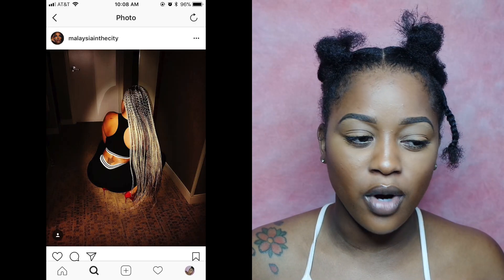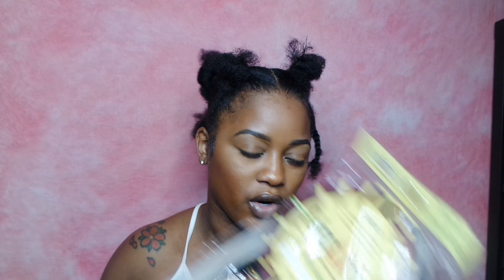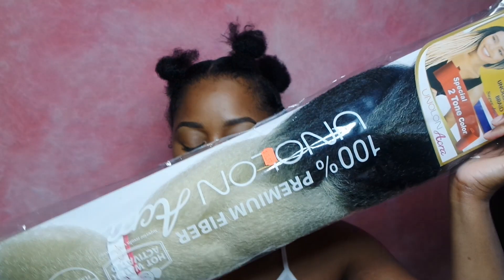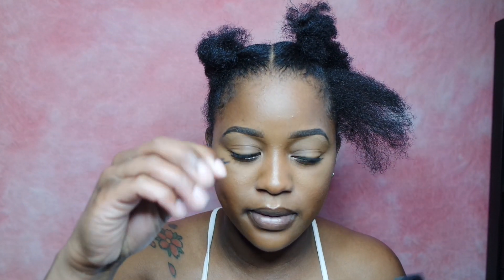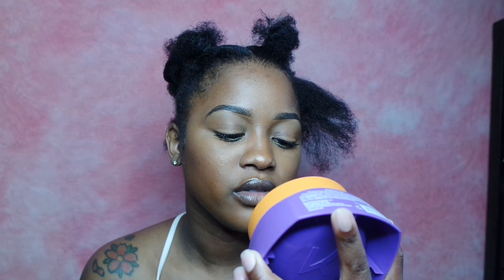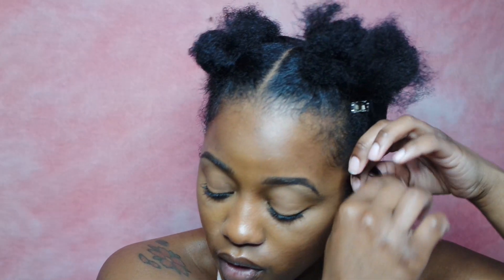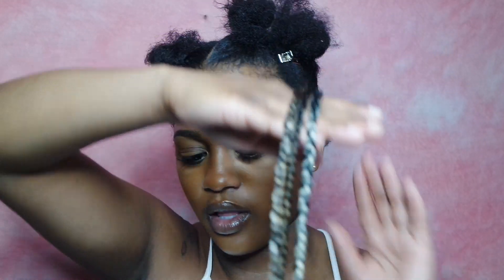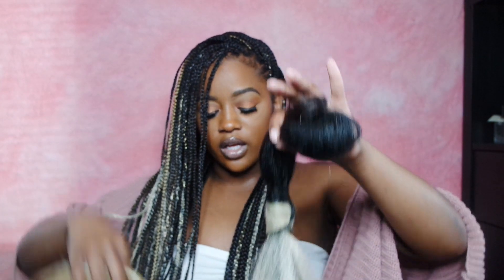Malaysia Pargo Inspired Blonde Braids + Box Braid Tips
Hair Used:
Rast Afari - #2, #4, #27/613
New Amour - 1B/Brown, 1B/613